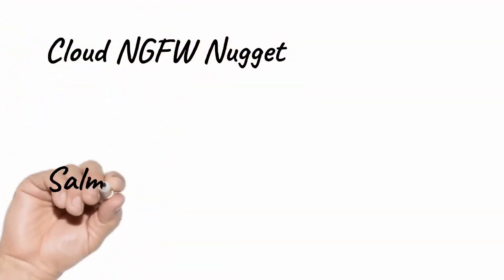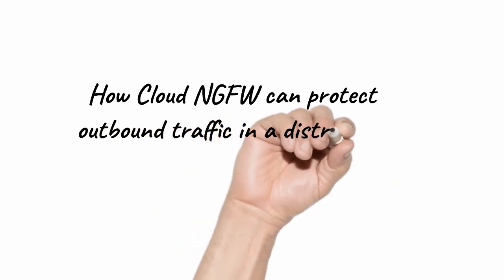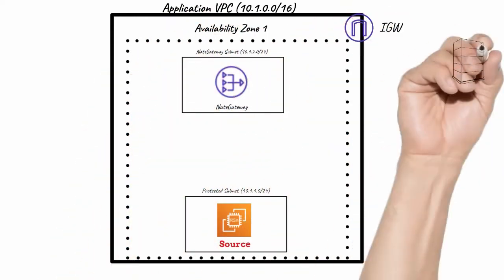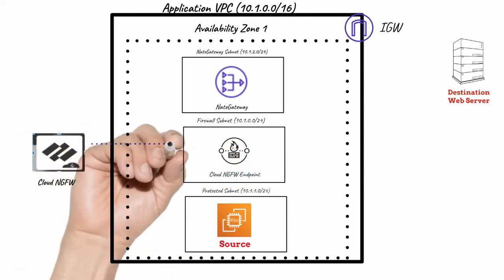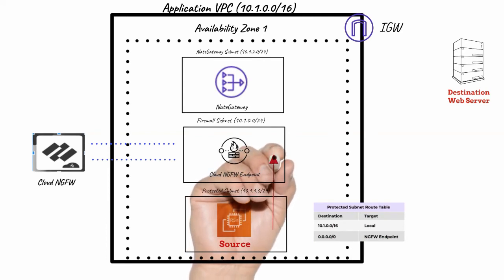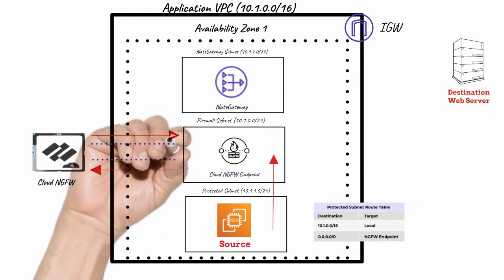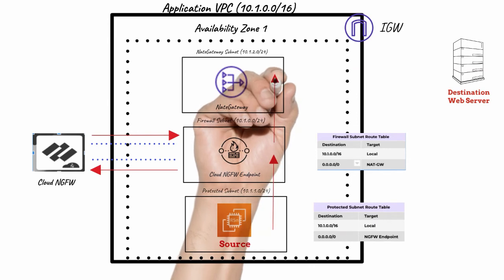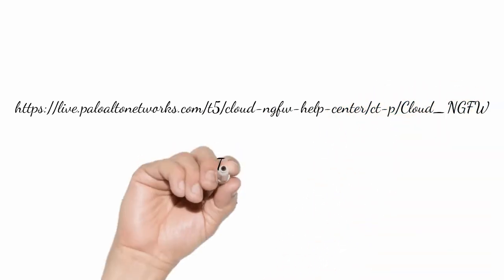Cloud NGFW for AWS: Distributed Model (Outbound Traffic Flow)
Learn how Cloud NGFW can protect outbound traffic in a distributed deployment model.